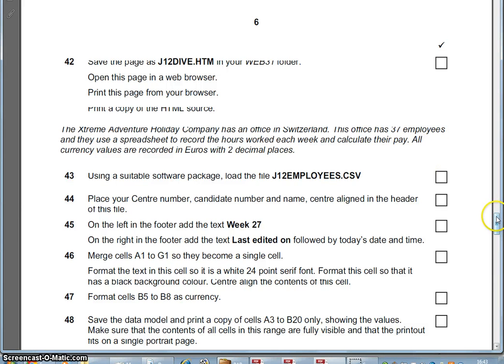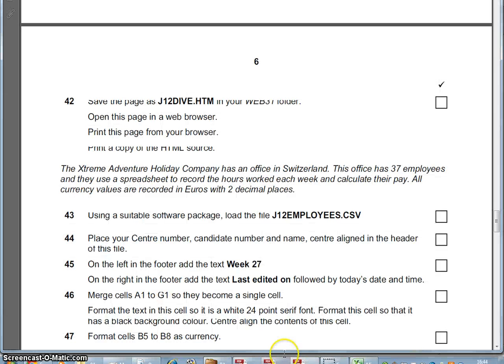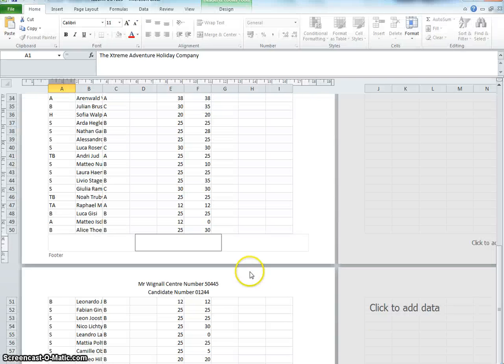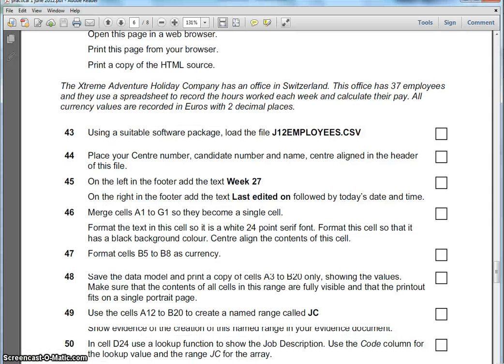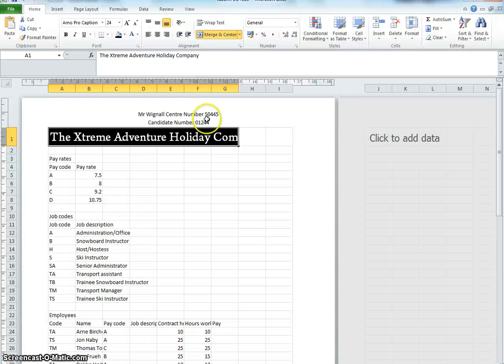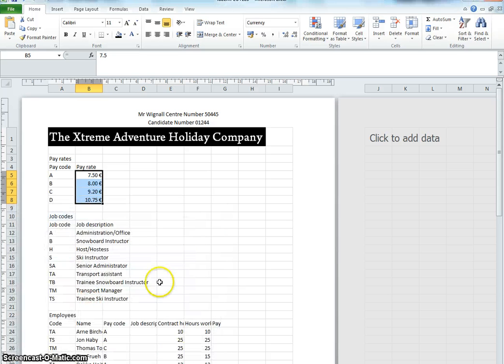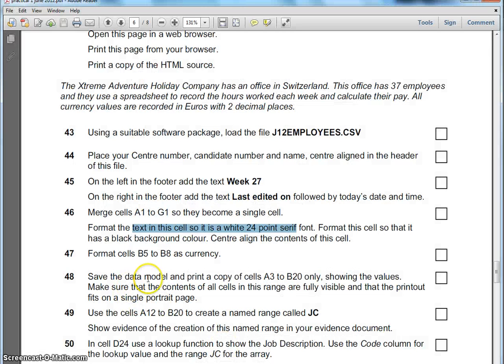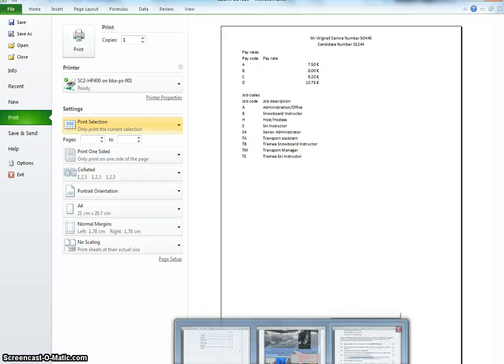video 1 questions 43 48